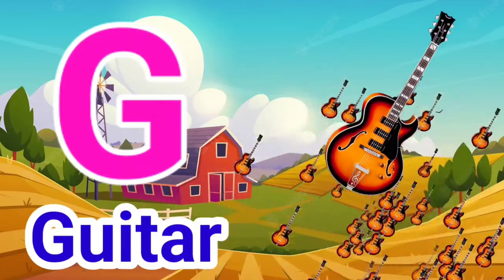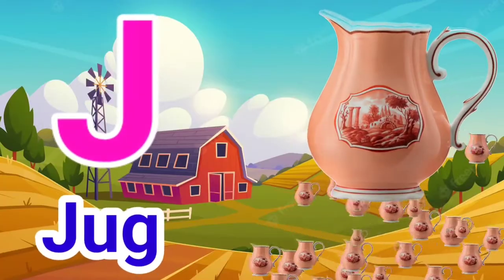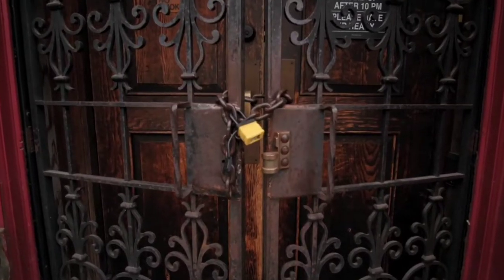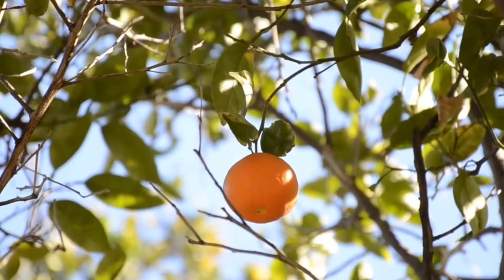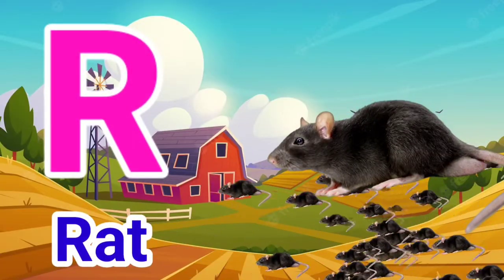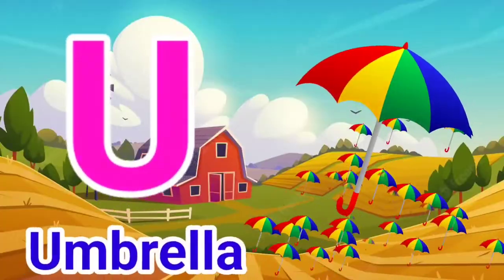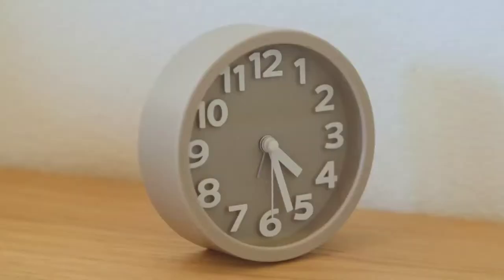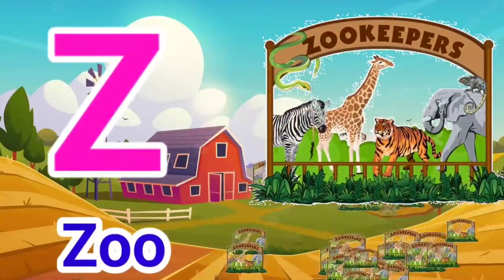A for Apple b for ball,abcd,ABC alphabet song,Phonics sound,अ से अनार,क से कबूतर,हिंदी वर्णमाला